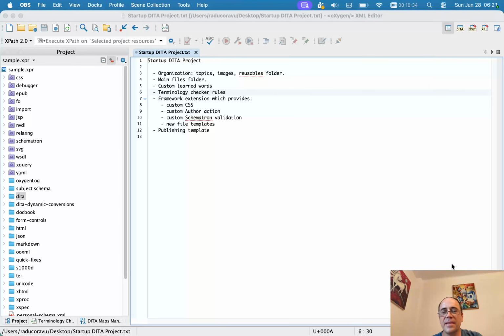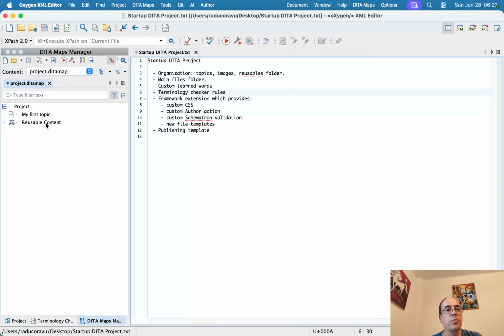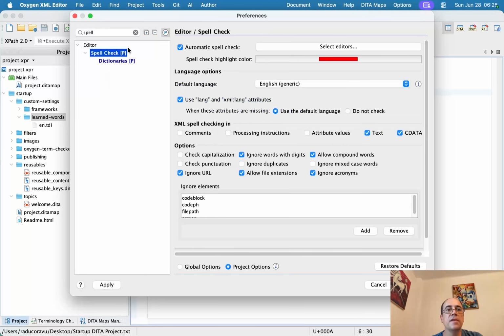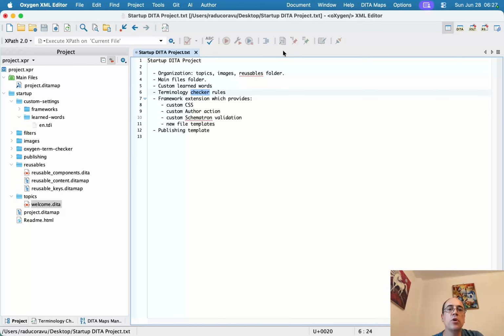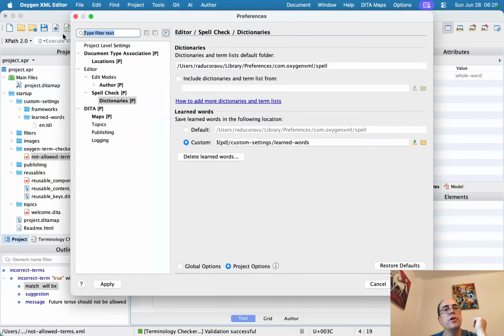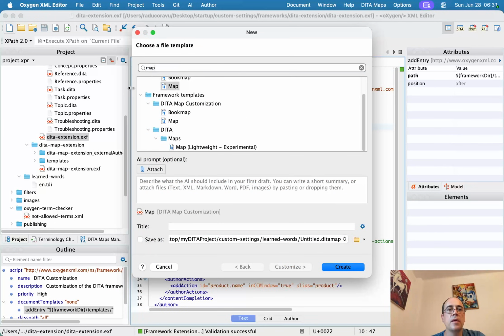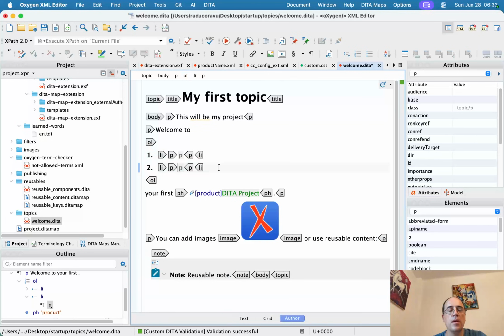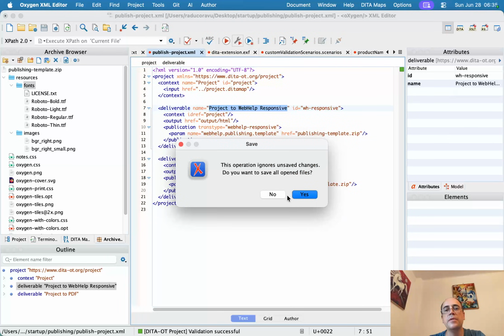Startup Structured Project: structure, terminology, custom validation, visual editing and actions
In this short video we will use Oxygen XML to create a Startup DITA XML Project, discuss about the project overall structure, project level settings, how custom spell checker words and terminology rules can be added, show how the visual editing can be customized, how custom Author actions can be added, how to add custom Schematron validation rules and how to customize the published output